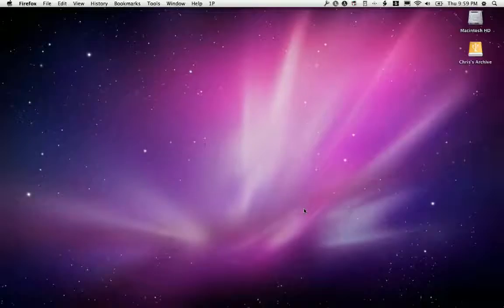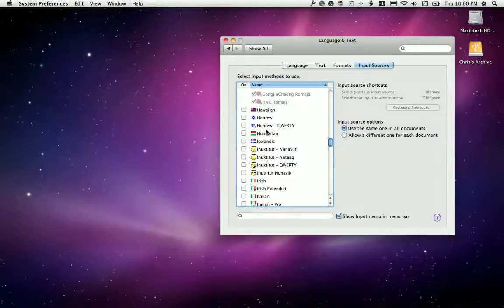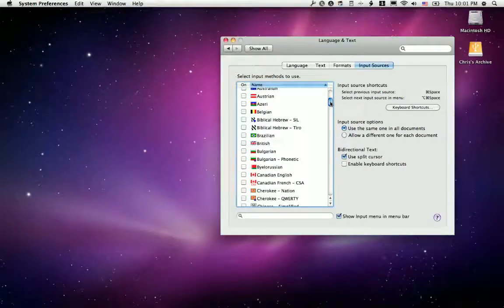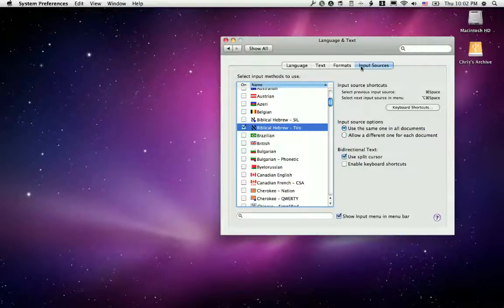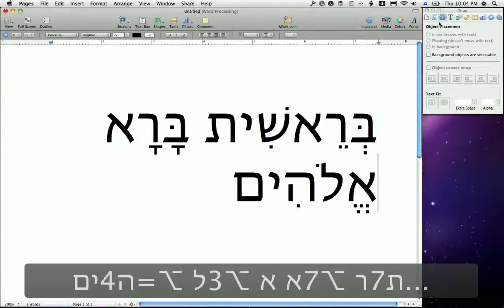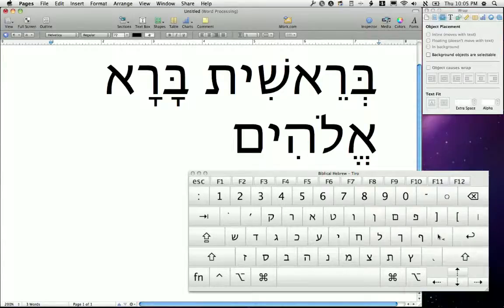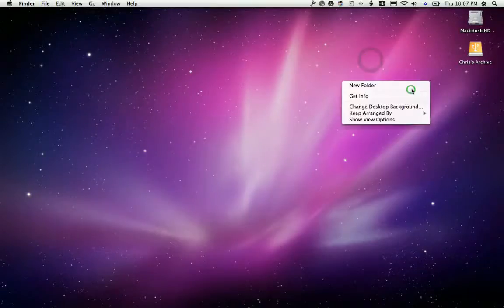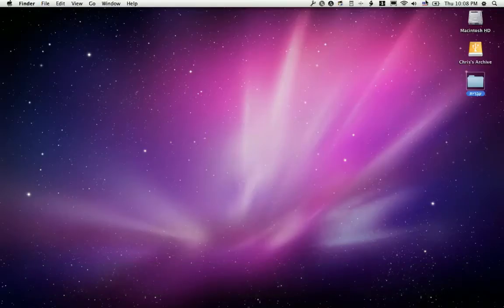Typing Hebrew on Mac OS X, Part 1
A quick introduction to activating and using Hebrew keyboards on Mac OS X, along with some discussion of how to learn which keys to press. Intended especially for college students just learning to type in Hebrew.